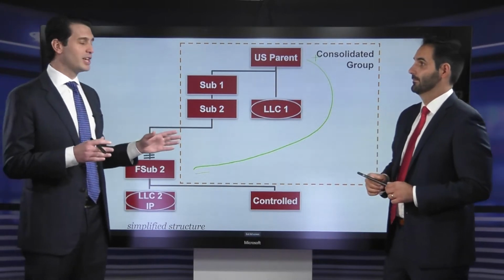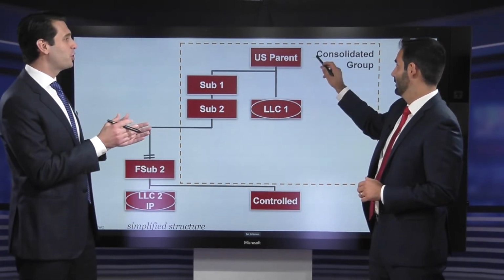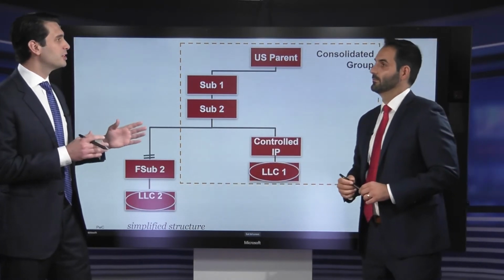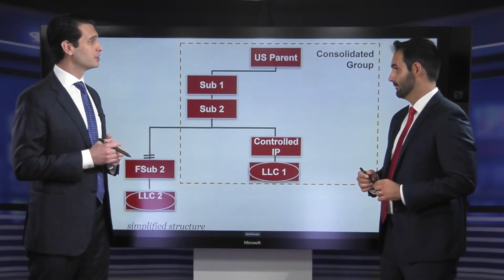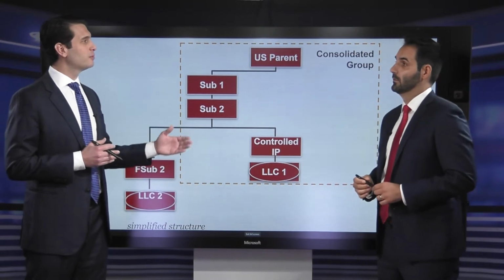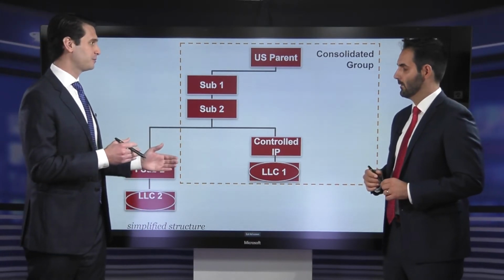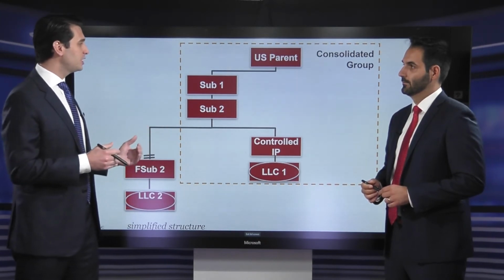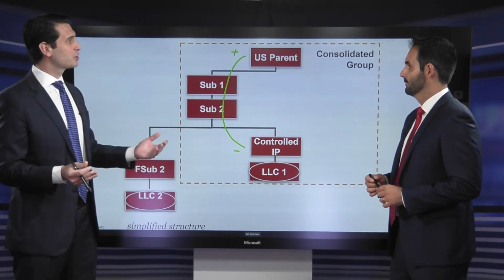This Month in M&A featuring a PLR on an Inbound Transfer of Intellectual Property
Jacob Davis and Ben Chiaia of PwC's National Tax Services Mergers & Acquisitions group introduce our October 2019 newsletter by discussing an IRS private letter ruling on an inbound transfer of IP.